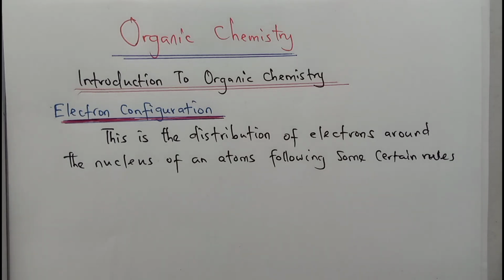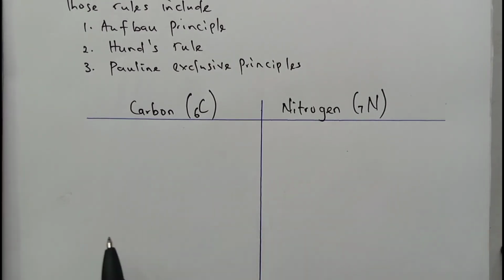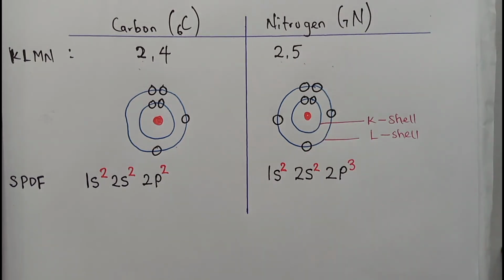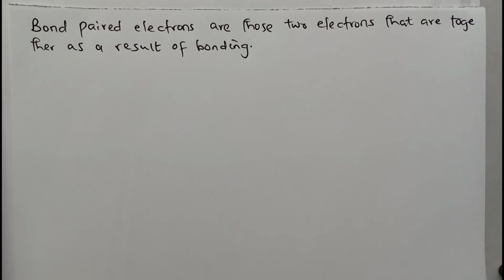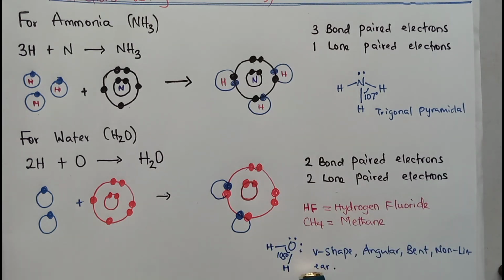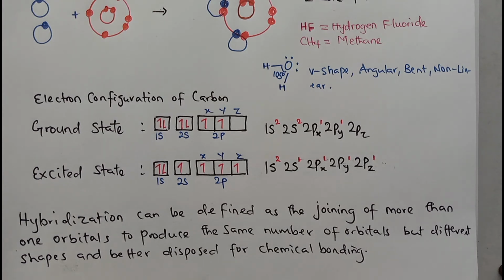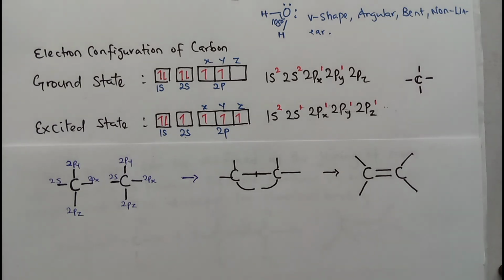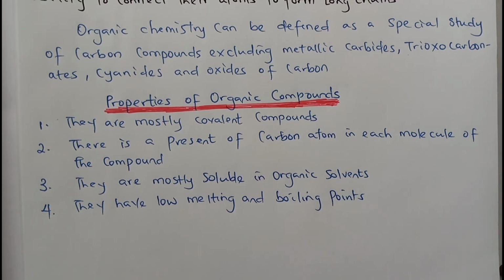Introduction to Organic Chemistry (1) (Organic Chemistry Series For Beginners)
Electron Configuration of Carbon
Excited and ground State of Carbon atom electron configuration
Hybridization and Catenation of Carbon Atoms
Definition of Organic Chemistry
Properties of Organic compounds